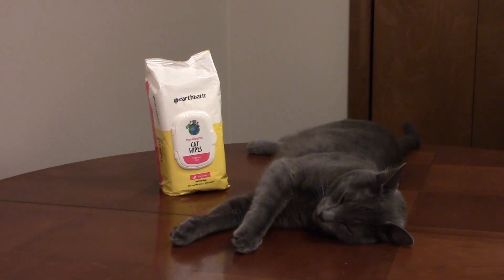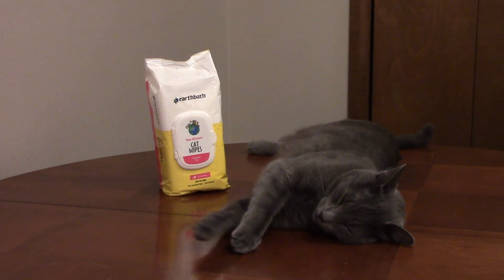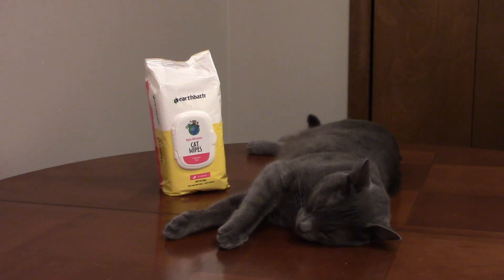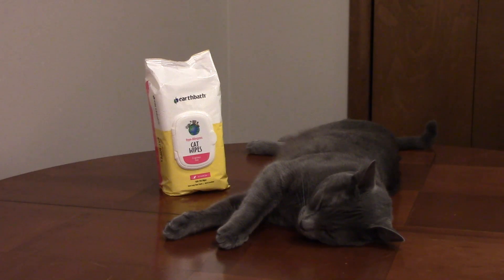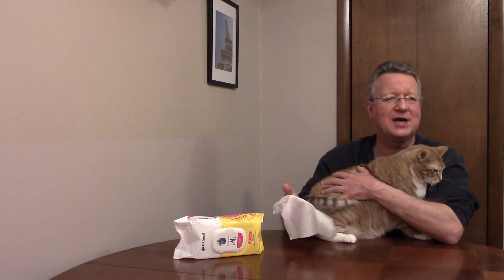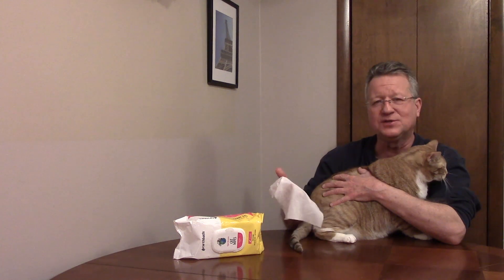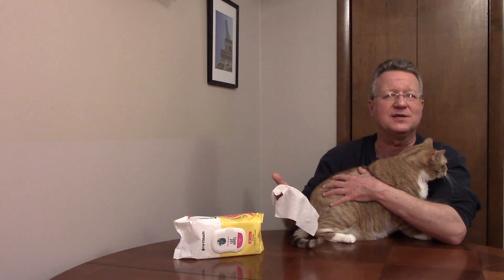Cat Wipes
Earth Bath cat wipes are hypoallergenic wipes for your cat's fur.
You can use the cat wipes to clean off the buildup of dander, dirt and saliva from the cat's fur, which are the leading causes of allergies in people.